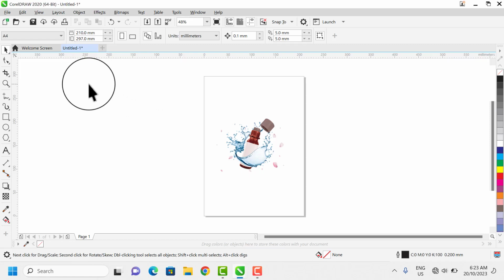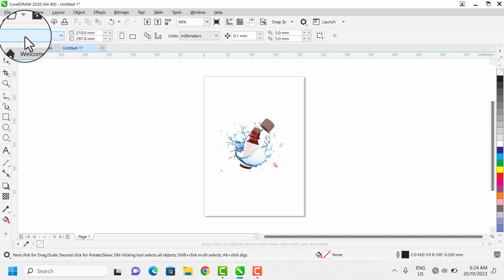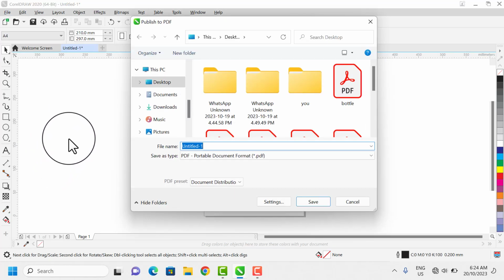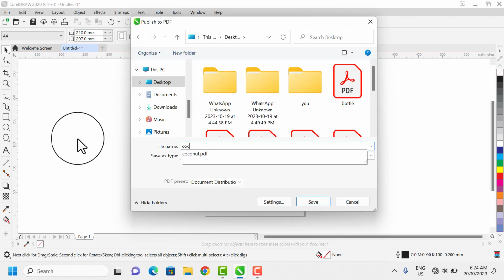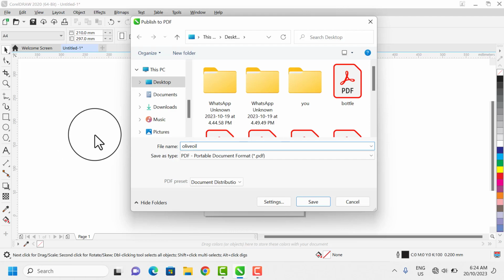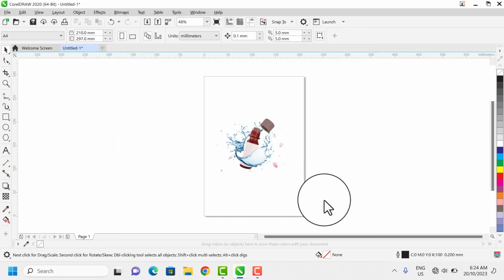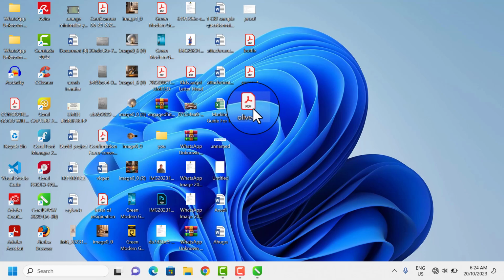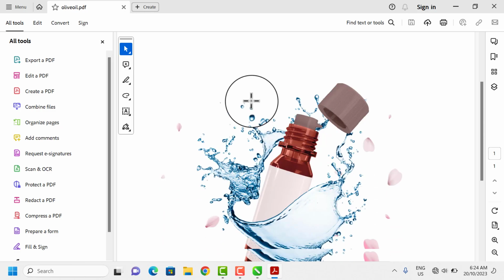Corel Draw to PDF:Tranform your Designs to PDF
In today's video,I will show you a step-by-step tutorial on how to convert your CorelDRAW files to PDF format. Whether you're a graphic designer, an illustrator, or someone who frequently works with CorelDRAW, knowing how to create PDFs from your designs is a valuable skill

Converting your CorelDRAW creations to PDF is essential for sharing your work with others, ensuring compatibility across different devices, and for professional printing. This process is straightforward and can save you a lot of time and frustration.

If you find this video helpful, don't forget to hit the like button, share it with your friends, and subscribe to my channel for more tutorials and tips related to graphic design and digital illustration.